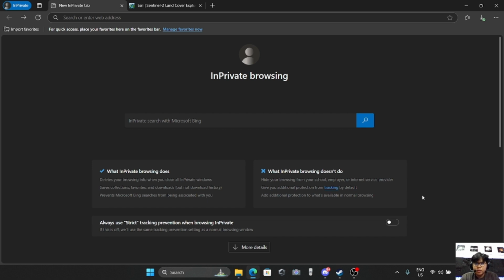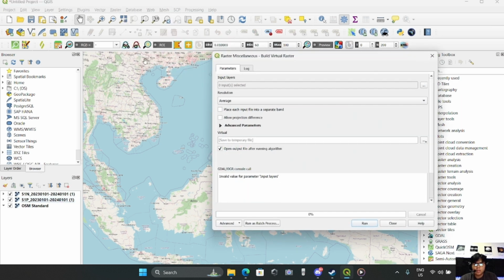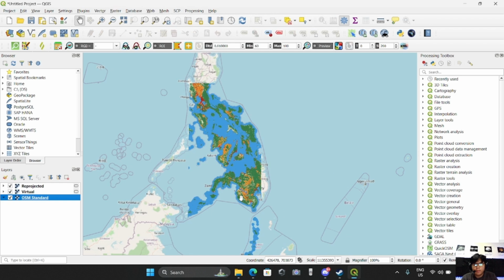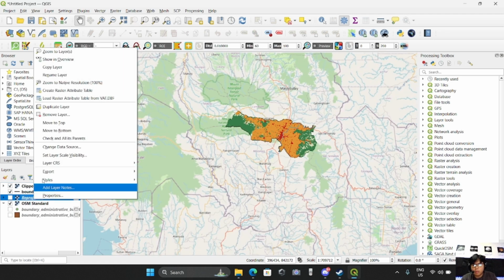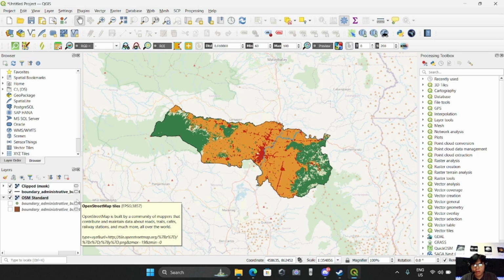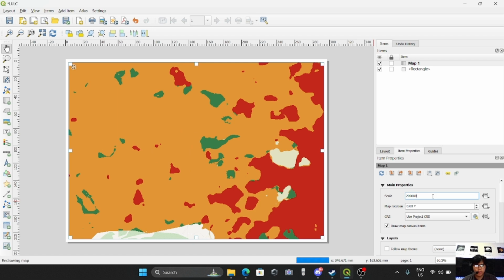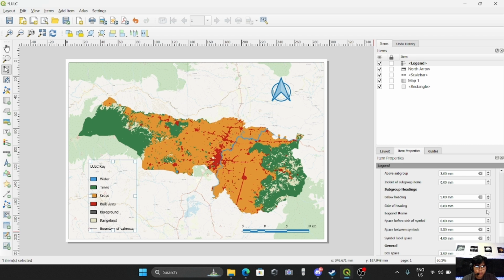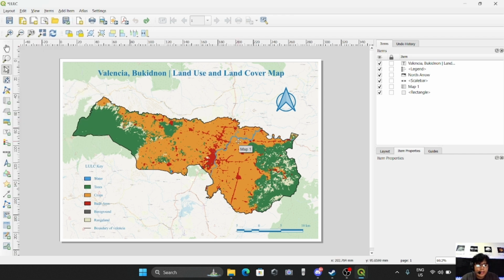Land Use and Land Cover Map Tutorial (LULC) | ESRI Land Cover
QGIS Guide | WORKING WITH RASTER FILES
BSGE | USTP

Please do note that OpenStreetMap coverage is not complete in all places.